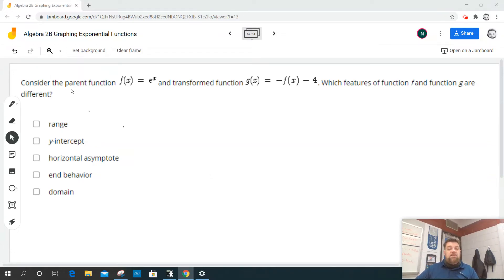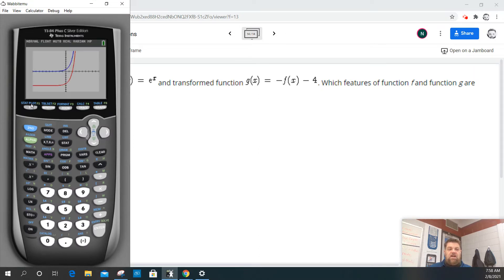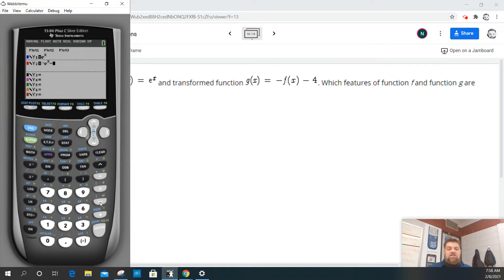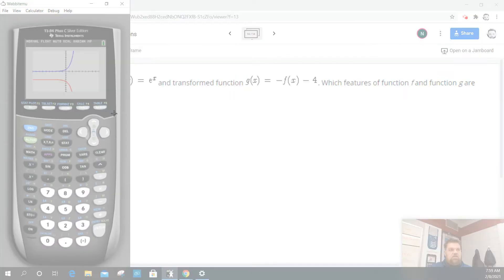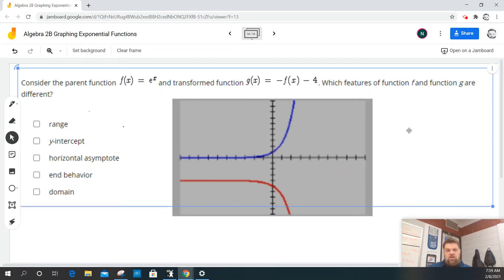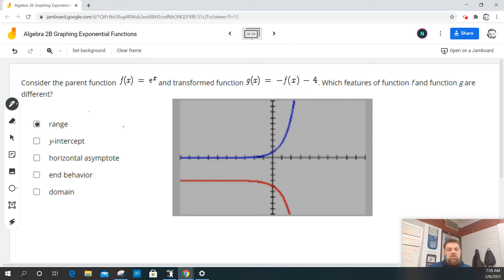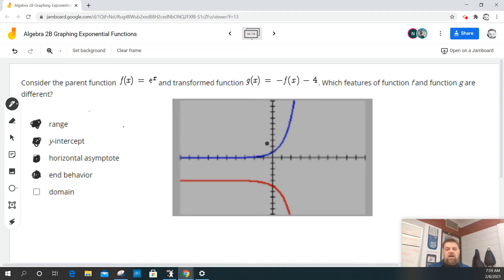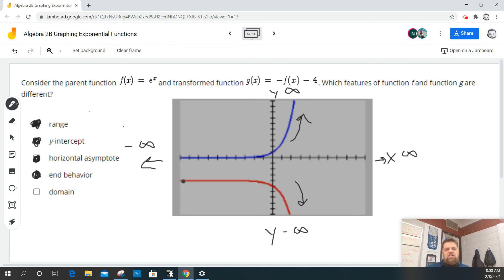Algebra 2B Graphing Exponential Functions Example 14